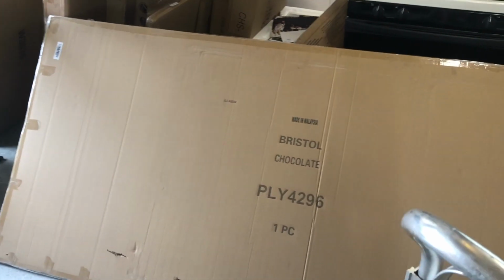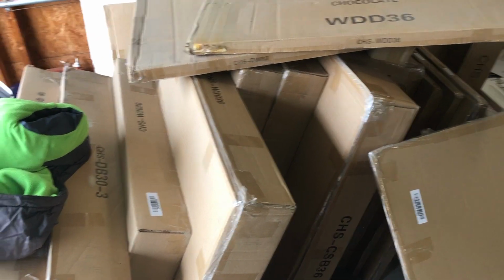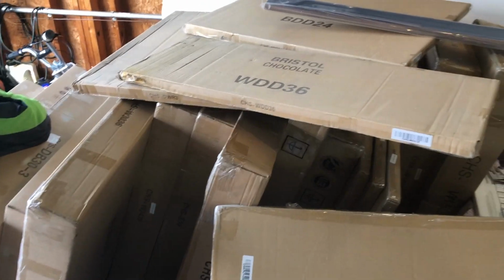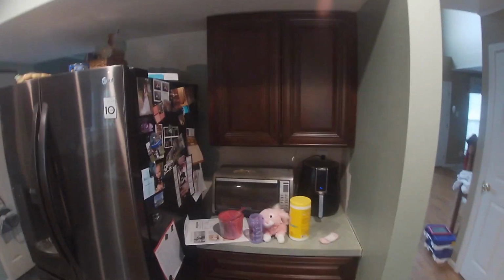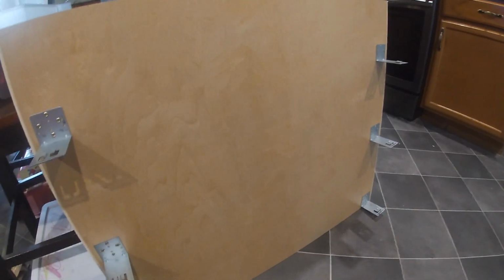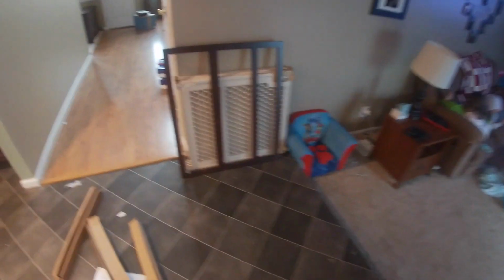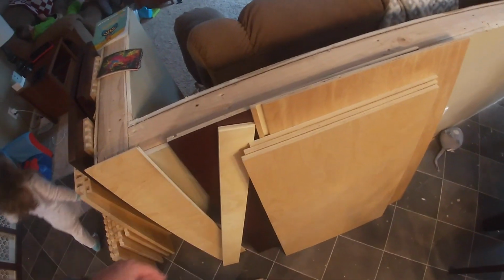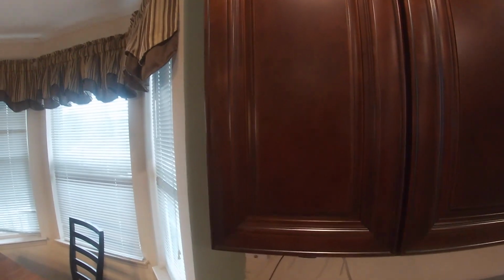Lily Ann Cabinets RTA Review Unbox to Install - Kitchen Remodel Part 7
Welcome back to the channel!  This time I am continuing our kitchen remodel.  This video we received the shipment from our RTA provider Lily Ann Cabinets.  We go over how the shipment arrived, unpacking, and building with some tips for those who are looking to do this themselves!